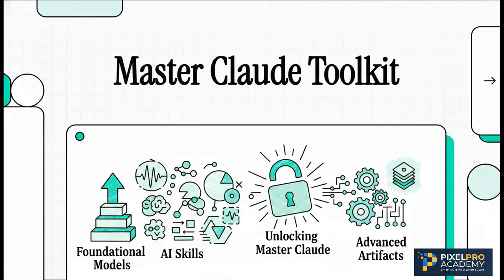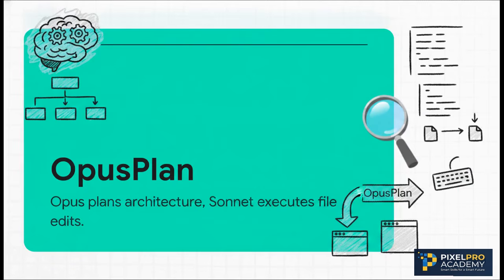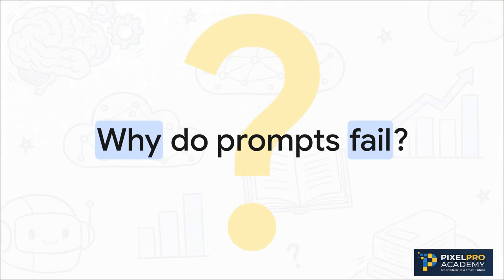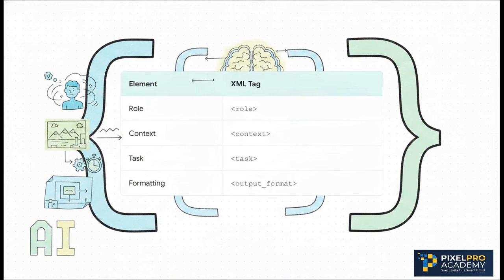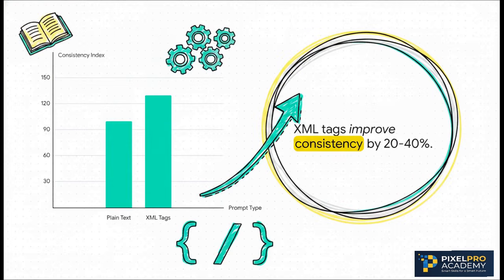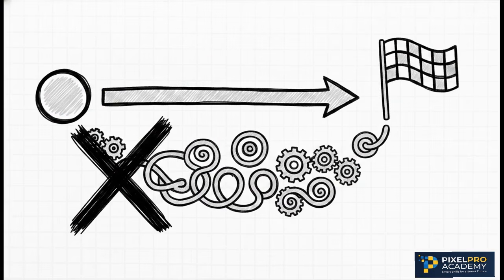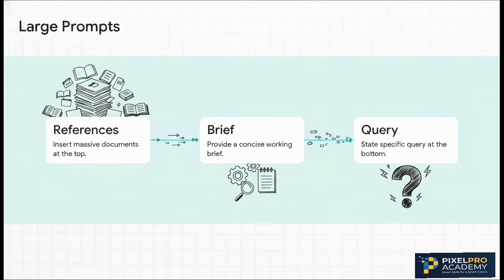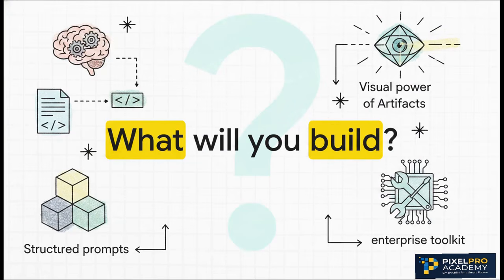🚀 Mastering Claude AI | Complete Claude AI Tutorial 2026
Want to become smarter, faster, and more productive with AI? 🤖

In this video, you’ll learn how to use Claude AI effectively for research, learning, content creation, writing, coding, problem-solving, analysis, and everyday productivity.

Claude AI is more than just an AI chatbot — it can help you generate ideas, analyze information, write better content, understand complex topics, solve problems, work with documents, and boost your productivity.

🎯 In this video, you’ll learn:

✅ Claude AI for students & learners
✅ AI-powered research techniques
✅ How to write better content with Claude
✅ How to analyze documents and information
✅ How to use Claude for coding & problem-solving
✅ Tips & tricks to get better AI responses
✅ How to improve your productivity using AI
✅ Beginner to Advanced Claude AI workflow

💡 If you're interested in Artificial Intelligence, AI Tools, Productivity, Research, Content Creation, Coding and Future Technology, this video is for you.

🔥 Master AI. Learn Faster. Work Smarter.

AI Tools | ChatGPT | Claude AI | Perplexity AI | Google Gemini | Productivity | Technology | Digital Skills

🔥 5 Best Hashtags